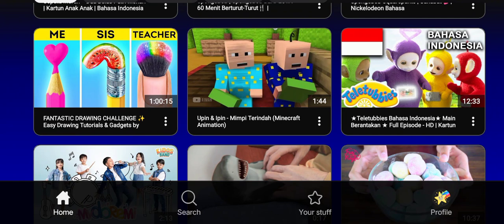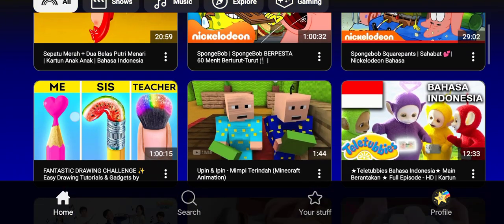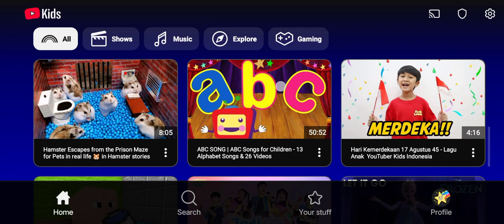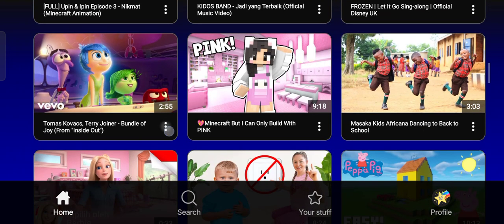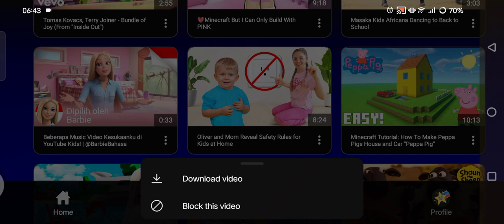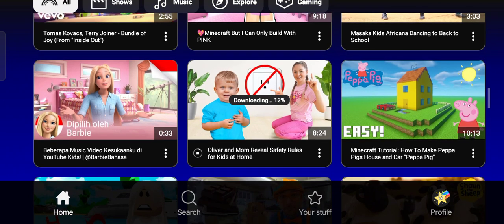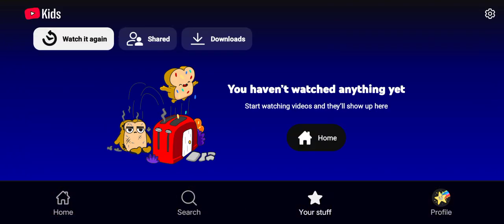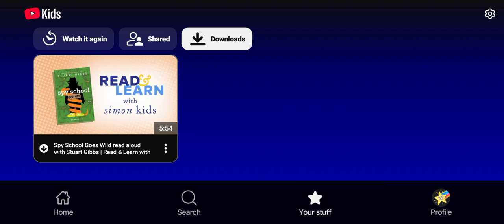🔥 PRO: CAN’T SAVE OFFLINE THE VIDEOS? Here’s How You Can Save Video Offline on Youtube Kids | How To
Having trouble saving videos offline on YouTube Kids? Don’t worry! This PRO guide will show you exactly how to save videos offline step-by-step